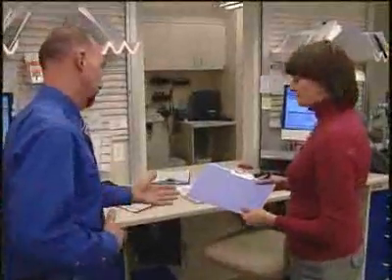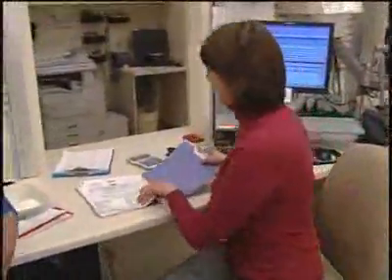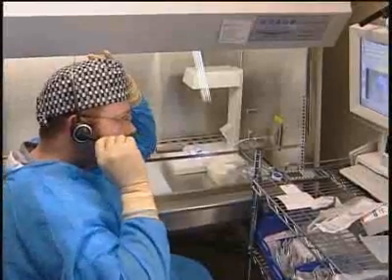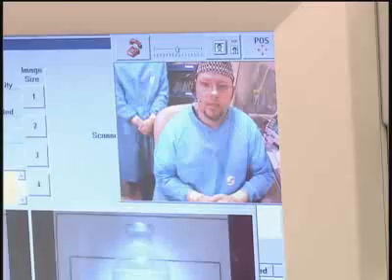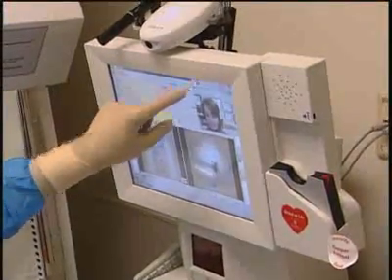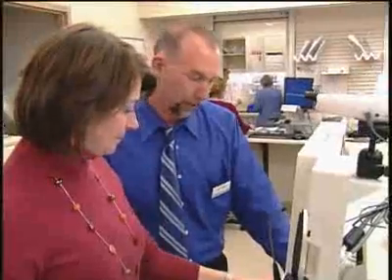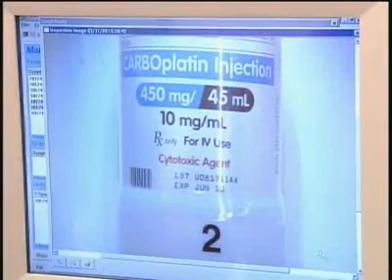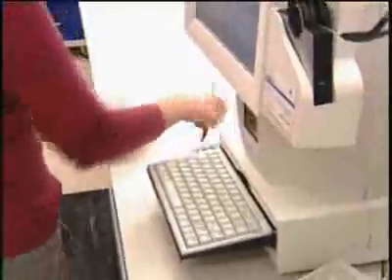SP Central Telepharmacy for Sterile Room Med Prep, Workflow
ScriptPro Telepharmacy makes verifying medications prepared in a sterile room safer and more efficient. Watch the video to learn about the workflow process.